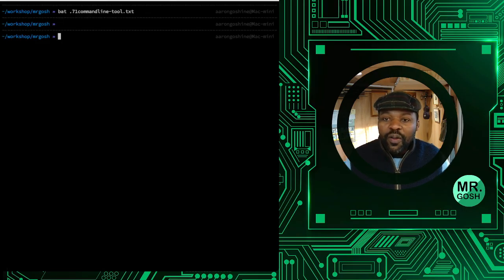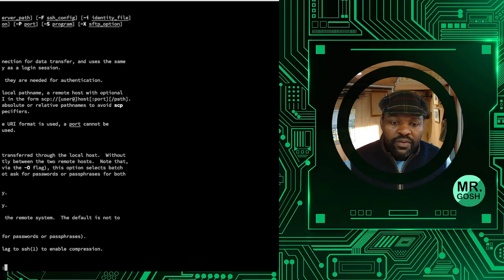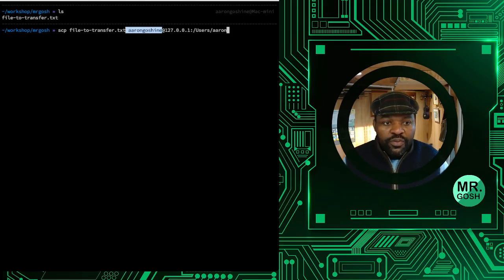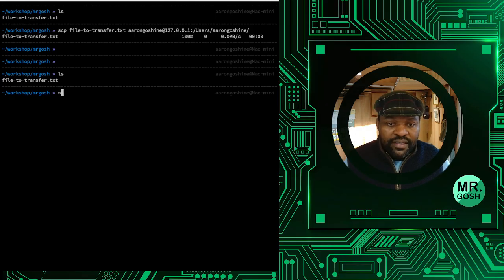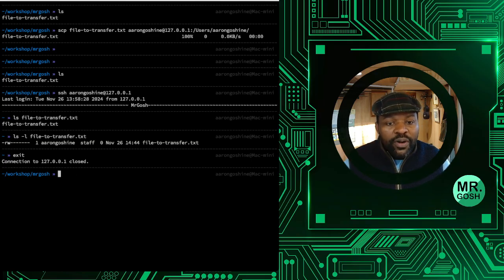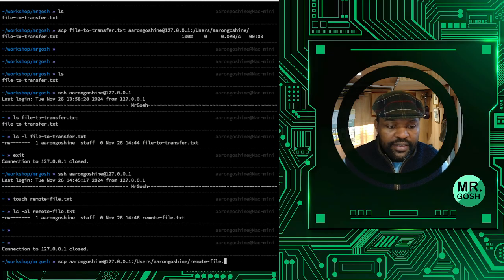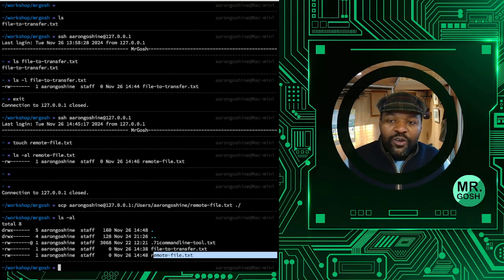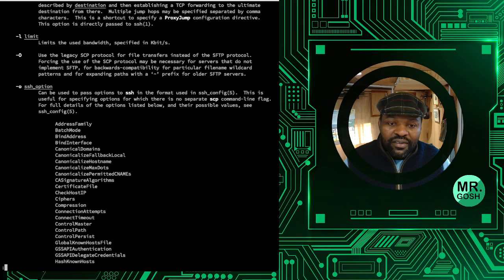Secure File Transfers with 'scp'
Understand the basics of 'scp' for transferring files securely between systems.